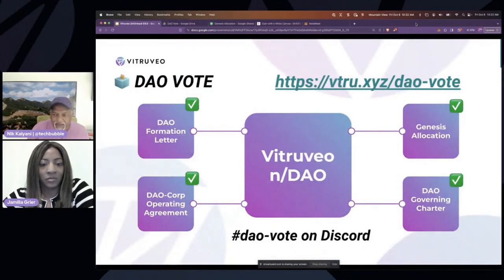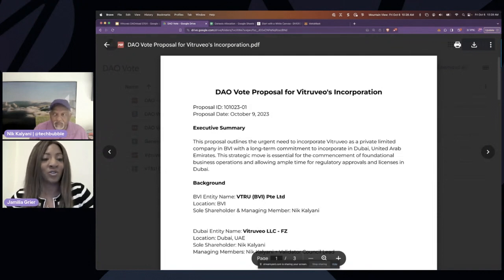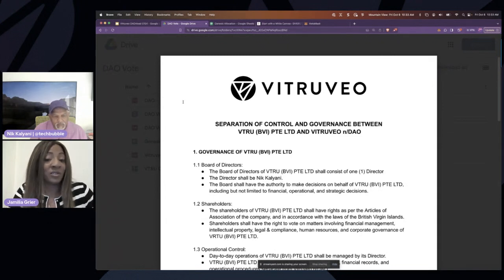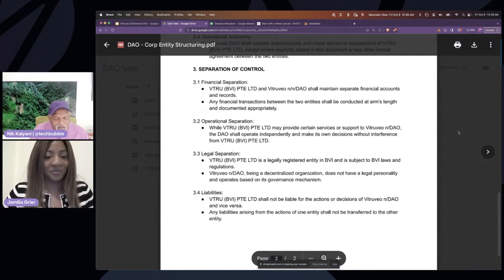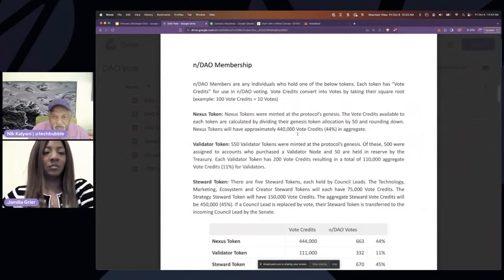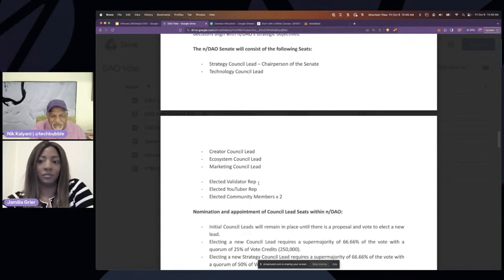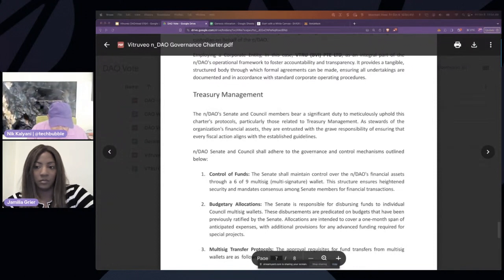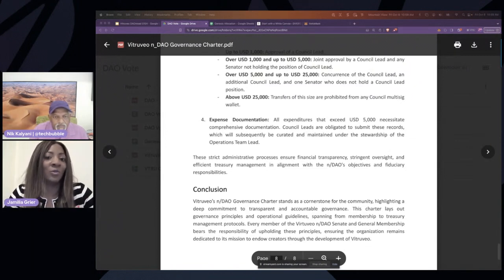VITRUVEO | DAOnload s01e04 | DAO Vote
Original video from @vitruveochain channel

0x2D4AD8d5EabE9A3A6Ba35a9c3B4e261d6D3D592D